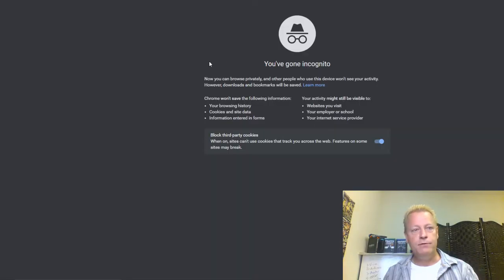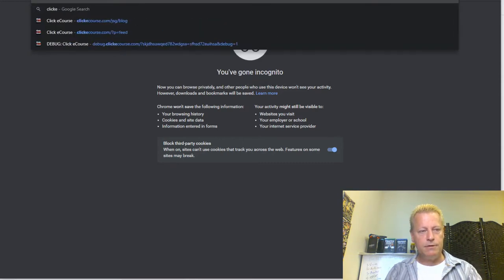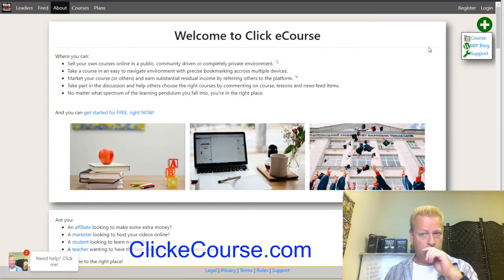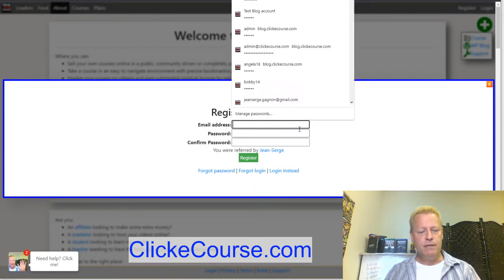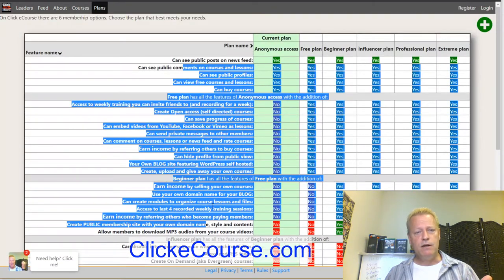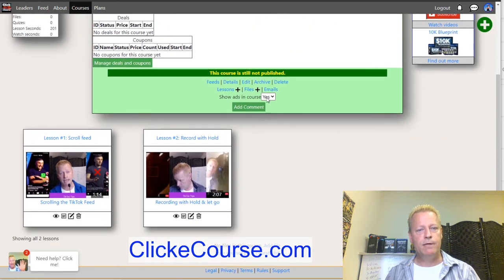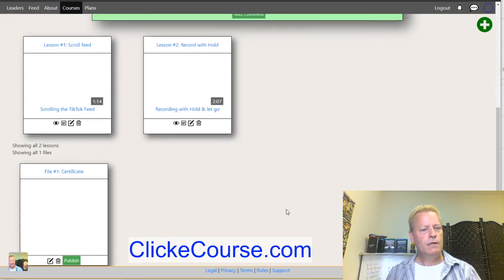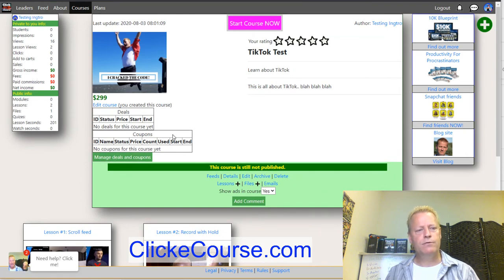Course Income Secrets - #192 Course Hosting Platform Click eCourse introduction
Have you created an online course and just posted videos on your YouTube channel?

Maybe you also setup a web page with links to those videos?

Perhaps you created units in a Facebook group?

Those are certainly some simple and free ways of creating basic online courses.

What are limitations of free solutions?

One of the main issues with those free solutions is metrics.

It’s that you don’t know how many students you have, how many have started the course or have completed it.

You also can’t easily ensure they paid for it if you are selling it

Communicating with your students is also not very consistent or guaranteed.

Not to mention that you could loose your social media account anytime.

Click eCourse solves all this

How does Click eCourse hosting platform solve all this?

First of all, you can organize your course into simple lessons or more complex modules.

The great thing about Click eCourse though is that you aren’t forced into setting up complex...